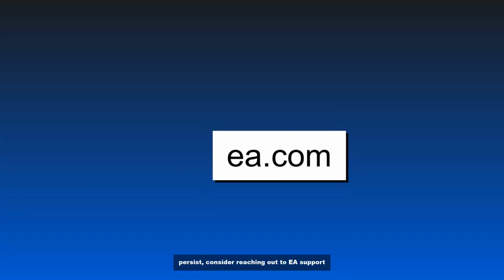How To Unlock Apex Legends Stuck Loading Screen 2025 (EASY GUIDE) (2026)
In this video, we will show you how to unlock Apex Legends stuck loading screen 2025 with an easy guide. If you're frustrated with long loading times or game crashes, this tutorial will provide you with effective solutions.